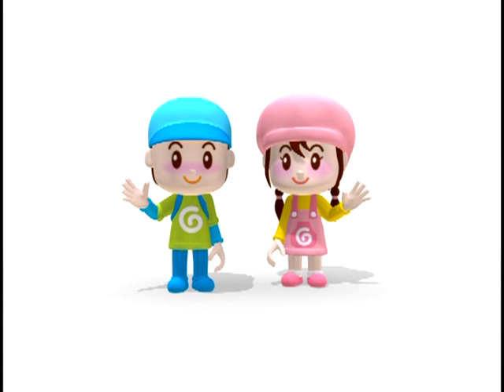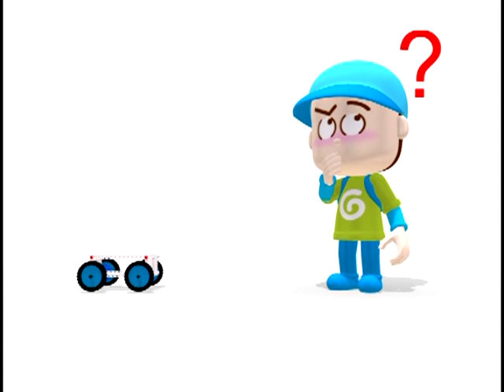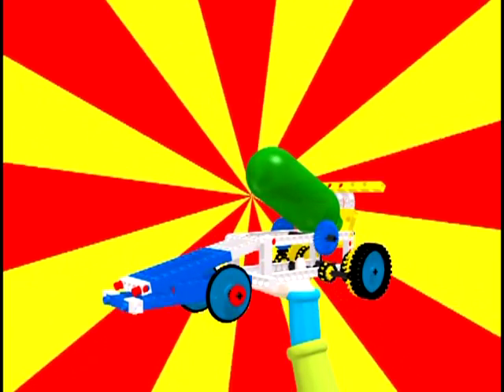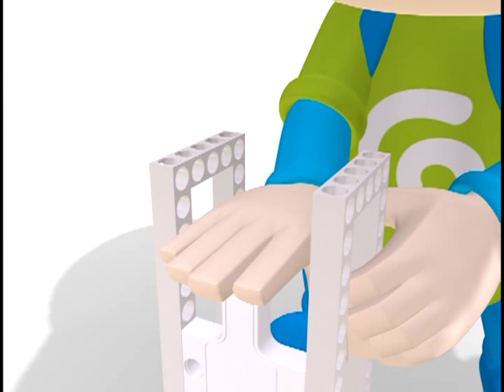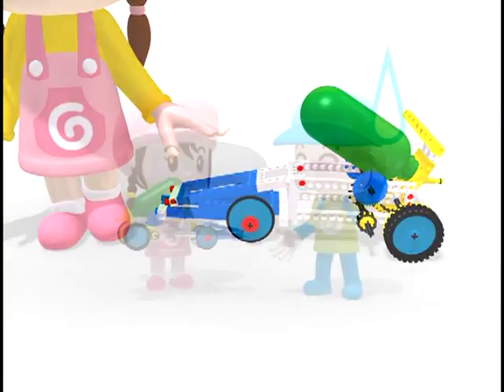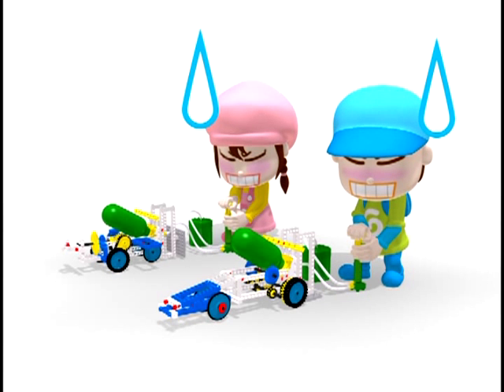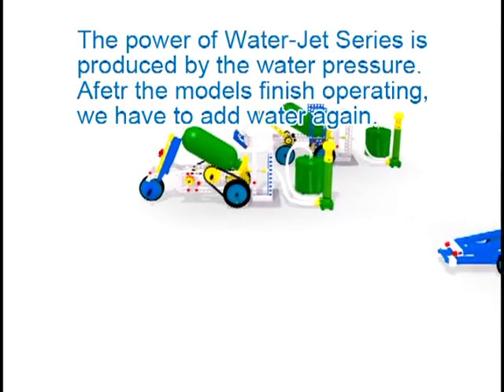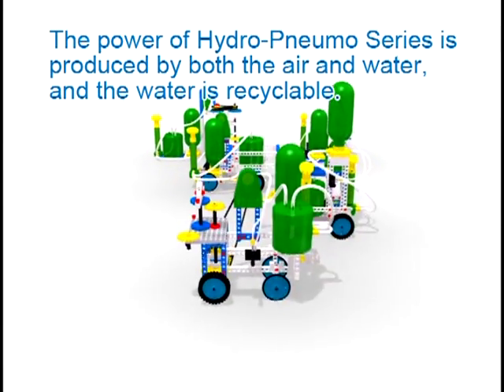水力發電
Water Power